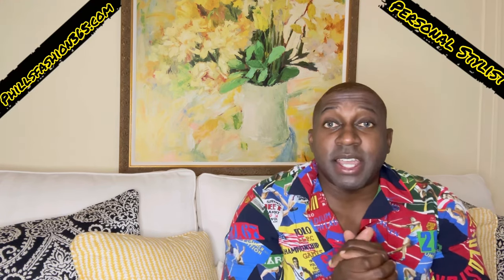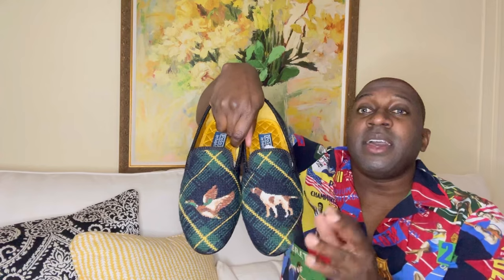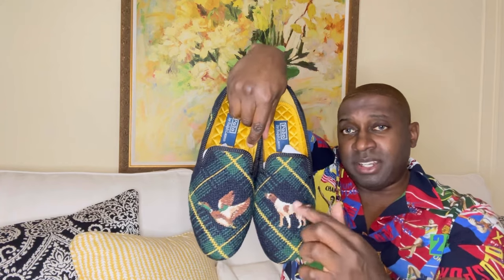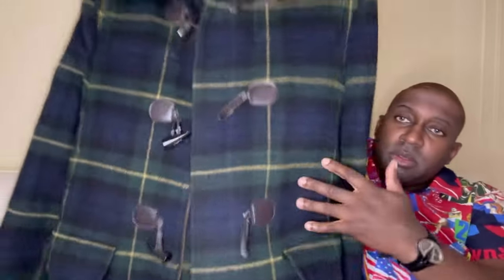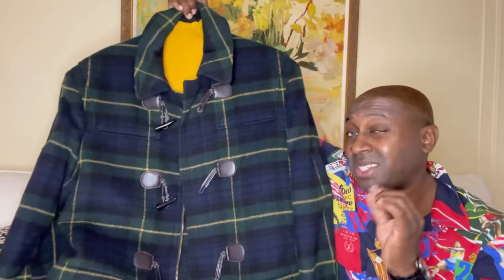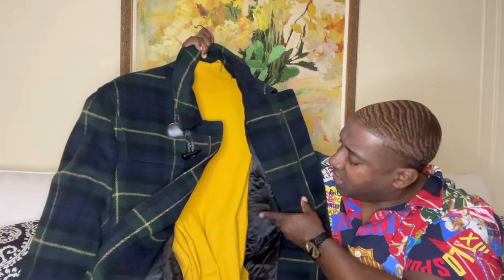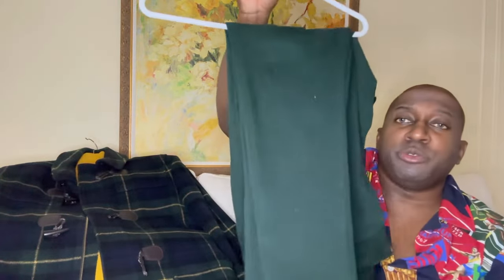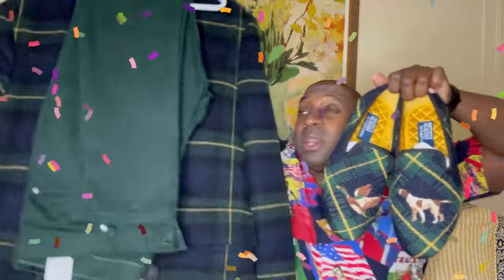STYLING AND REVIEWING RALPH LAUREN PAXTON DUCK AND HOUND NEEDLE POINT LOAFERS (⭐️Episode 150⭐️)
Today’s video is about me reviewing and styling a ralph Lauren Paxton dog and hound needlepoint loafer. I explain the quality and detail and give my opinion if they are worth buying, I also show the Ralph Lauren jacket Iam wearing and jeans. At the end of the video I wear the entire outfit.

 ⭐️ PERSONAL STYLIST ⭐️
👔 Phillsfashion365.com 👔